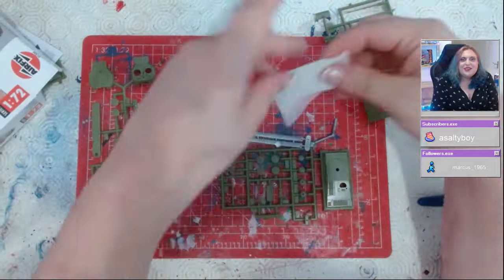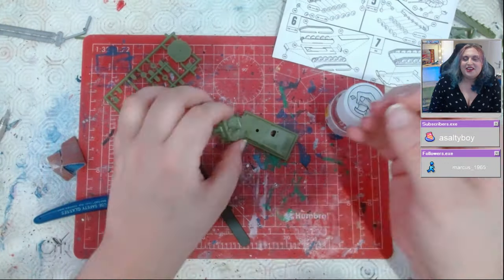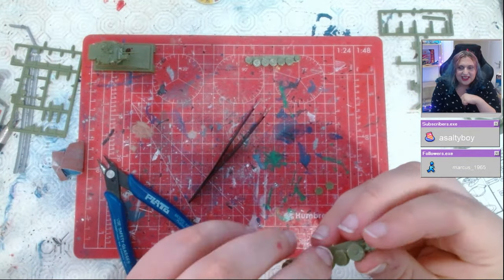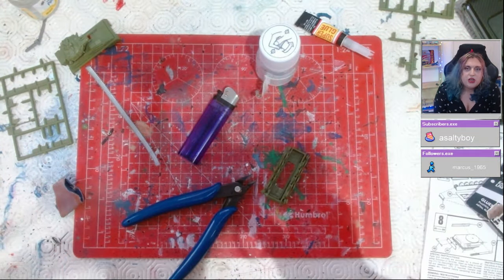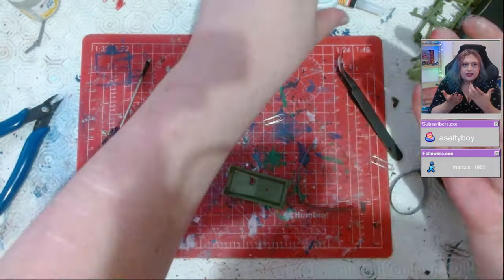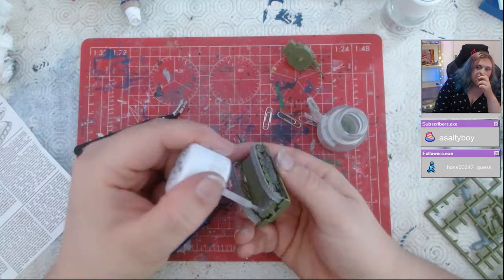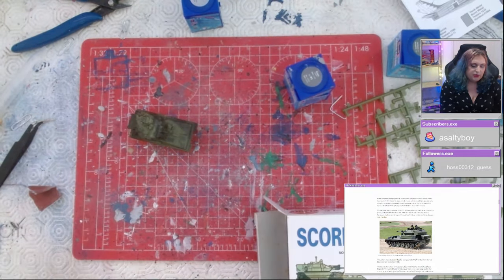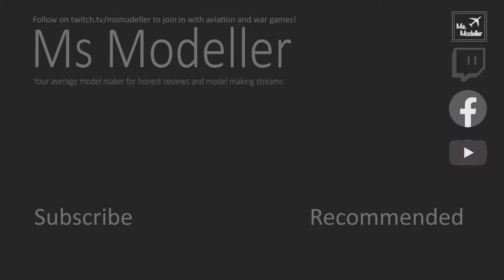You have to MELT the tracks?! || Airfix Scorpion Tank || Things I Never Build #1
See the article here!